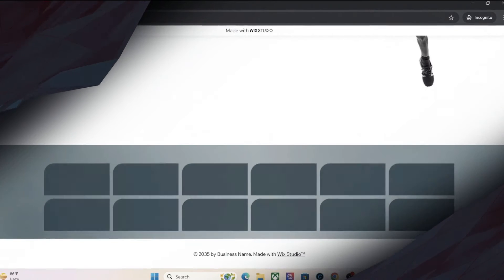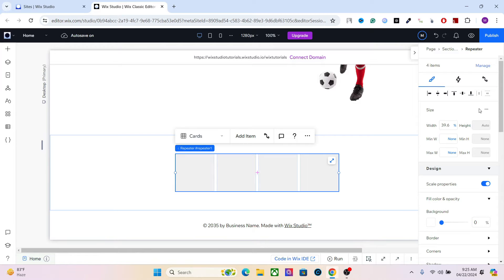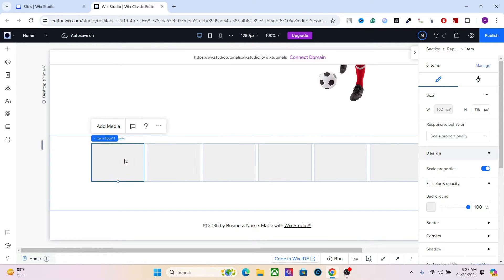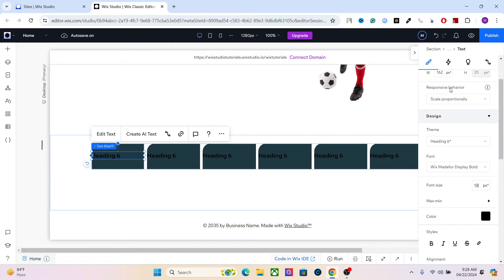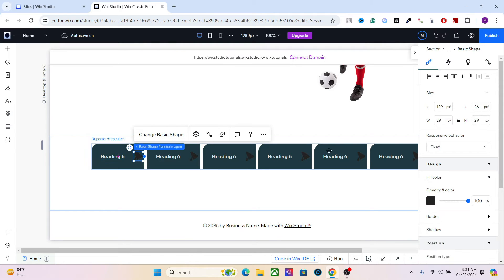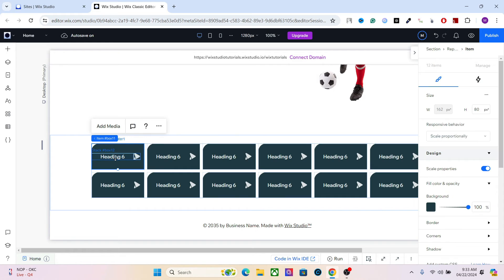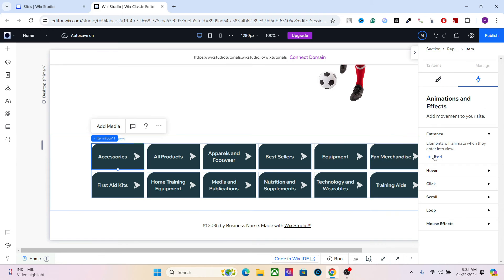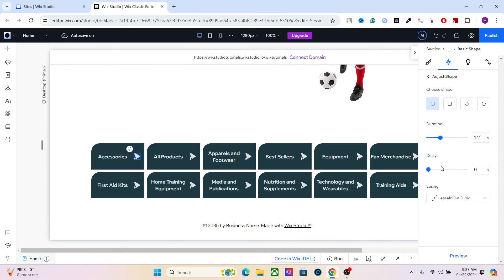Wix Studio Full Course; Part 3 - How to use CMS in Wix Studio [Tutorial 2024]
Timestamp
00:00 - Intro
0:33 - Design ideas and color palette
2:07 - Adding Wix Blog and Wix Store
3:23 - The Design goal
4:20 - How to design anchor menu in Wix studio
6:25 - How to create animation in Wix Studio
11:05 - How to add anchor link and anchor menu
11:50 - Saving design as Assets in Wix Studio